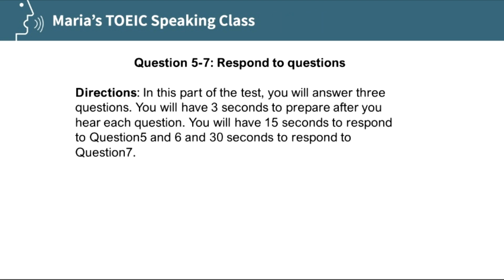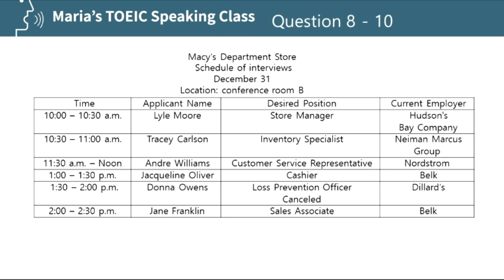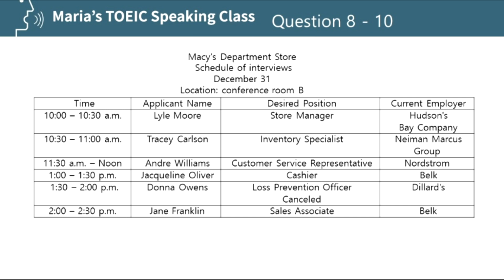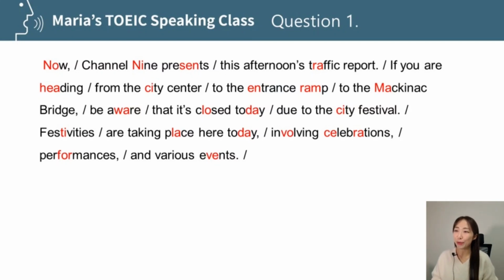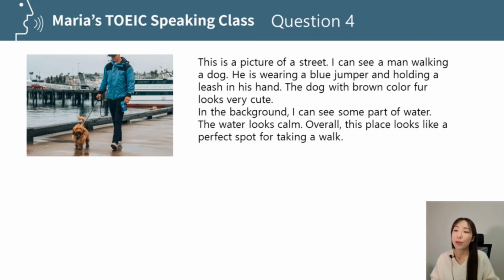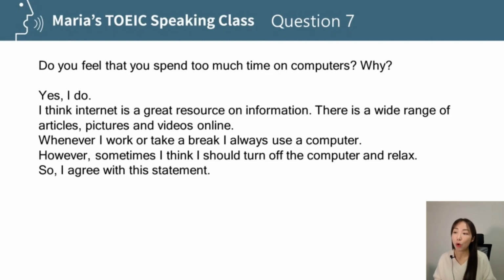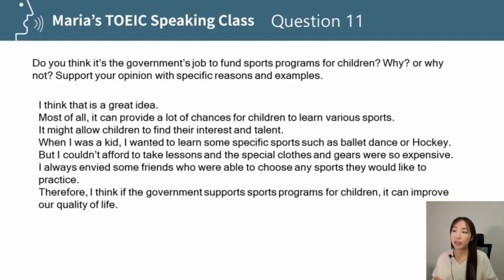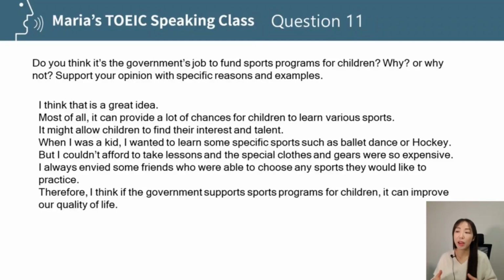토익스피킹 AL 받기위한 필수 전략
🌱비슷한 유형 더 풀어보고 실력 다지기